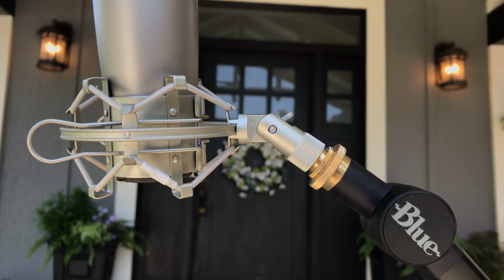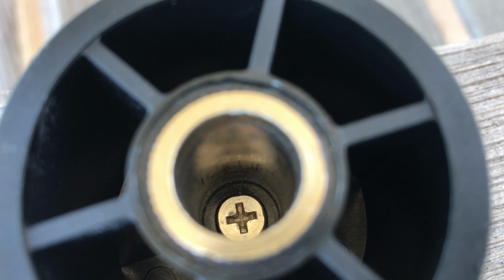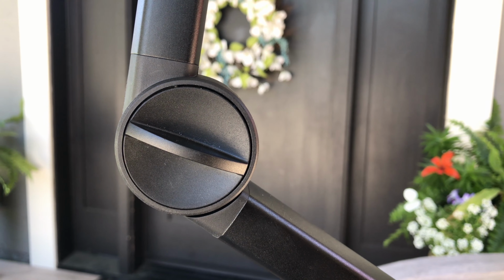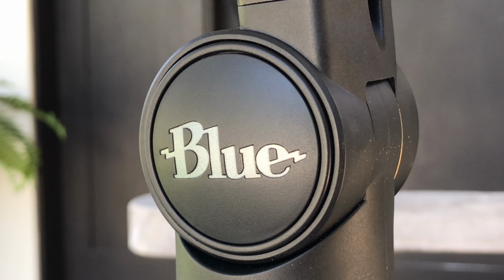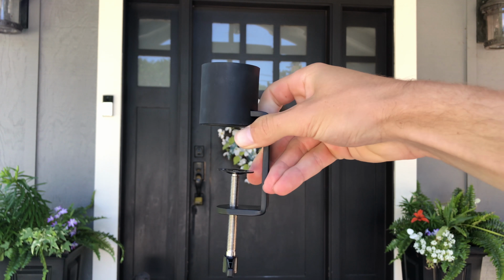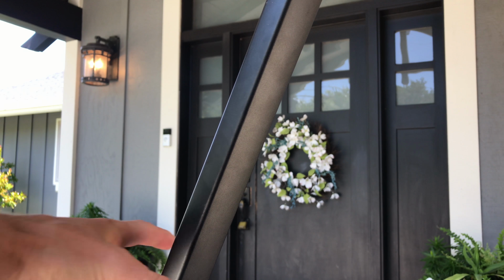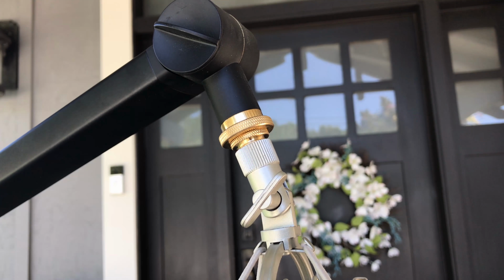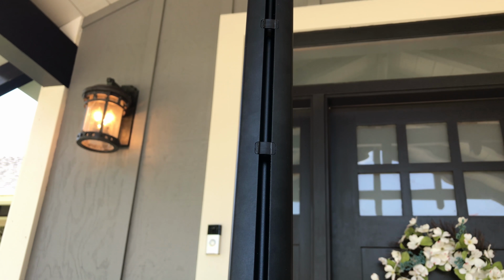Awesome $100 Microphone Stand! - Compass Boom Arm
Today we are taking a look at a boom arm of many uses. This boom arm made by Blue packs some really useful features into a one hundred dollar package.